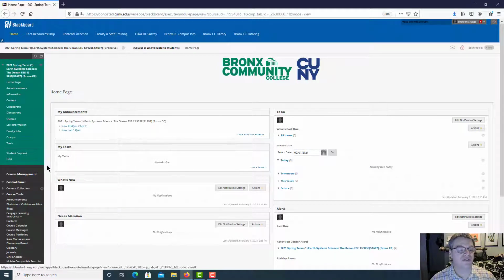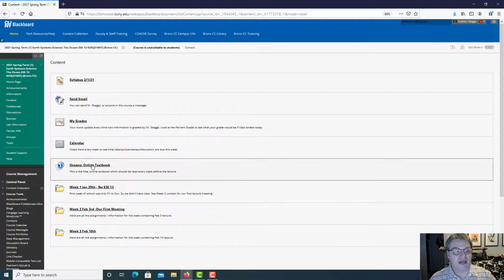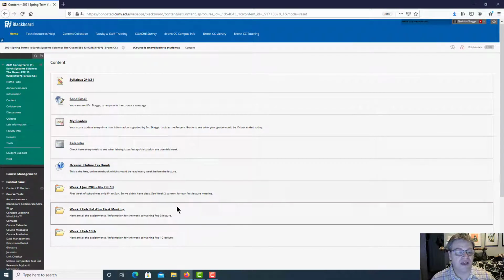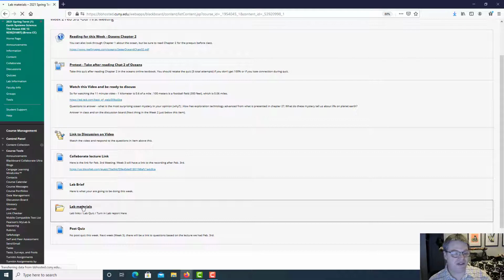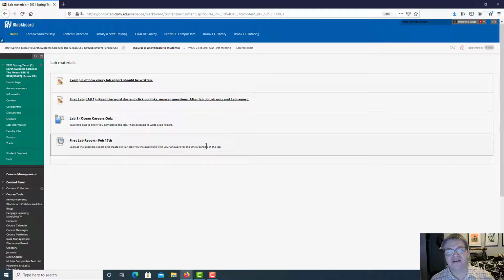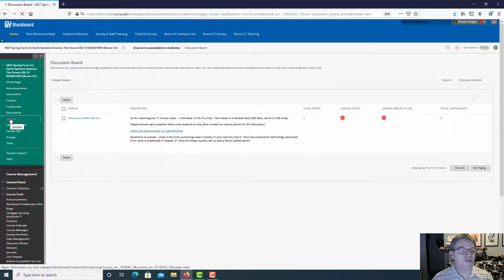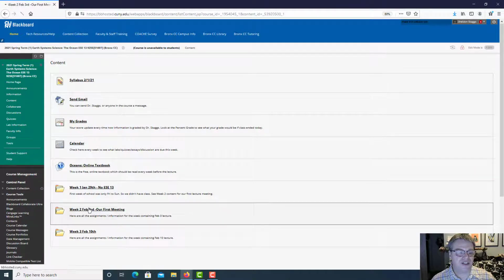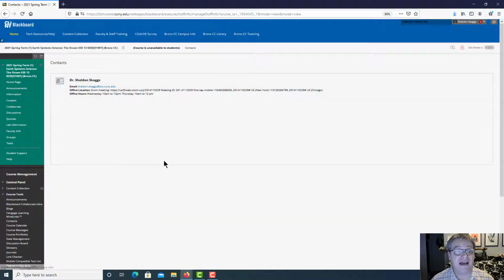ESE13IntroProject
Short video on content / how to access Bronx Community College ESE 13 : The Ocean